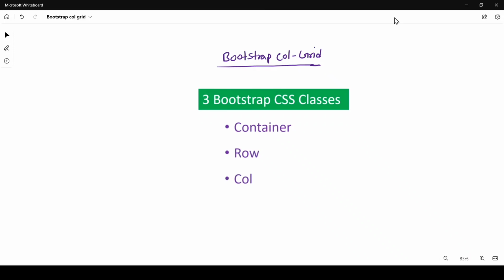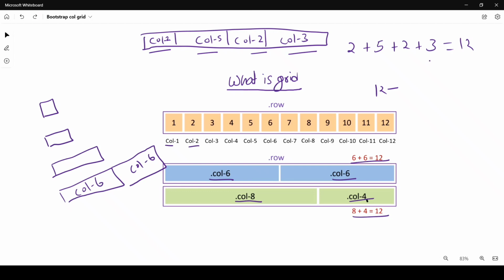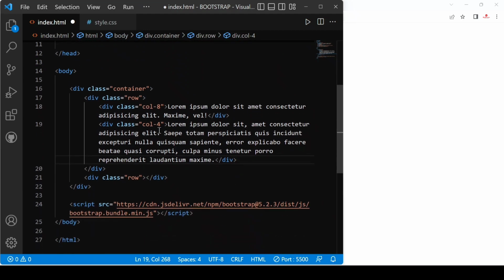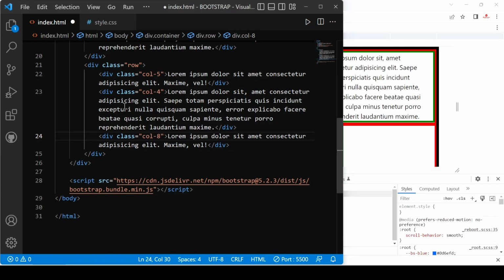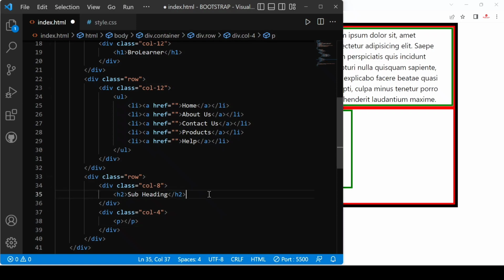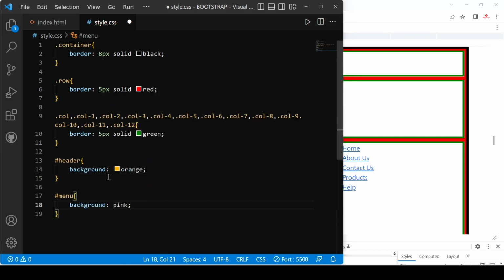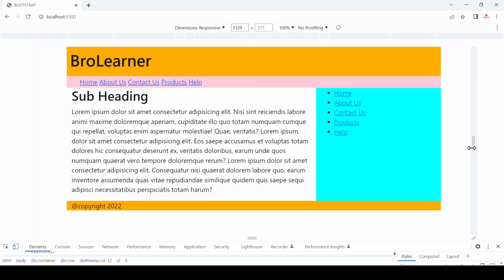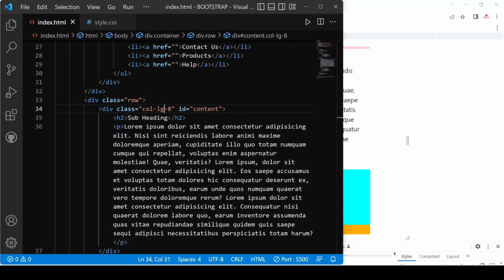grid system in bootstrap | what is col grid from starting to the end in one video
Bootstrap’s grid system uses a series of containers, rows, and columns to layout and align content. It’s built with flexbox and is fully responsive. Below is an example and an in-depth look at how the grid comes together.
Column classes indicate the number of columns you’d like to use out of the possible 12 per row. So, if you want three equal-width columns across, you can use .col-4.
Grid breakpoints are based on minimum width media queries, meaning they apply to that one breakpoint and all those above it (e.g., .col-sm-4 applies to small, medium, large, and extra large devices, but not the first xs breakpoint).